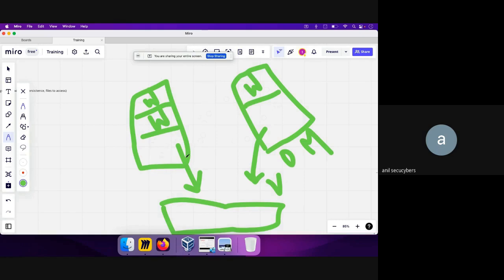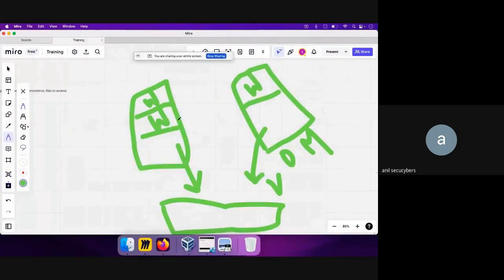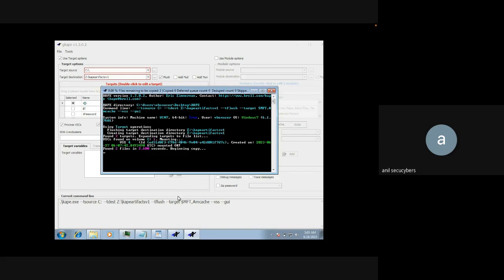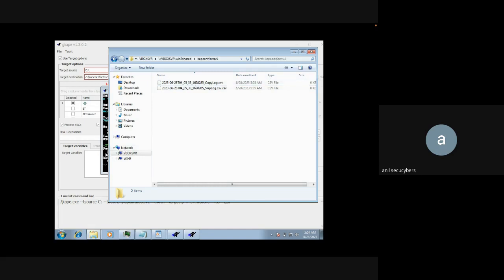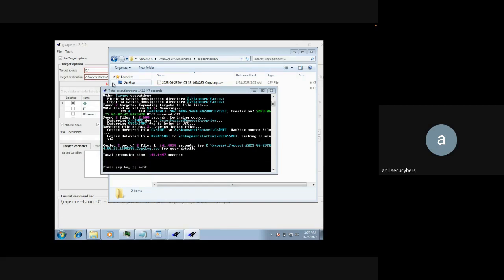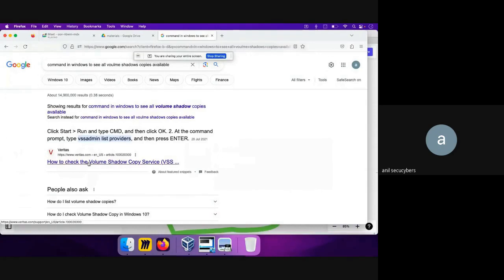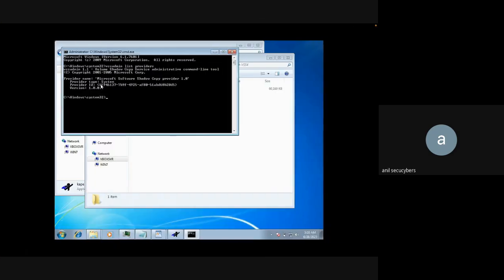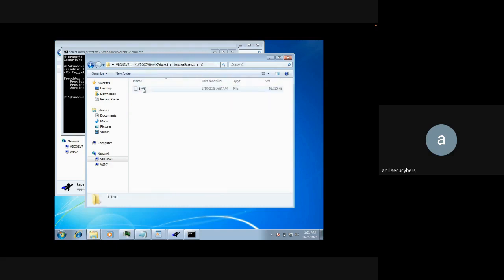Training for SOC team DigitalTrack SecuCybers 2023 06 28 09 02 GMT+5 30 part 4